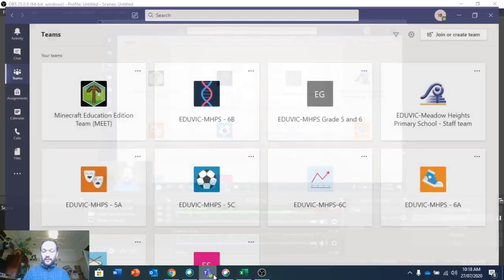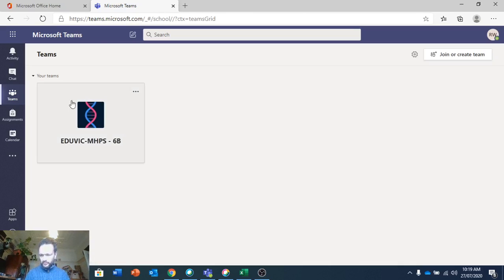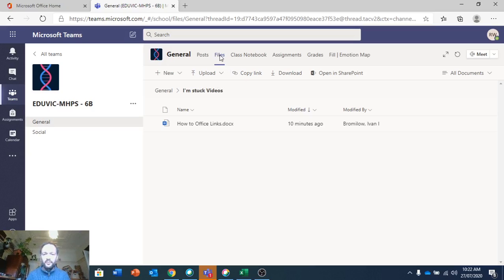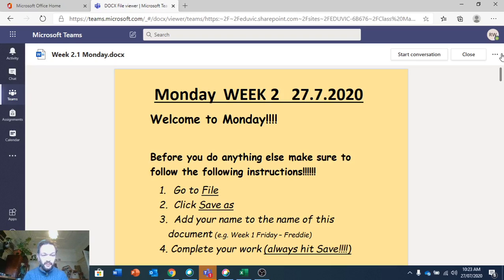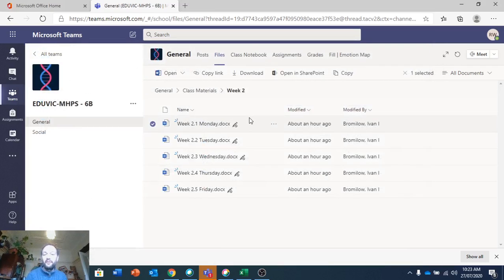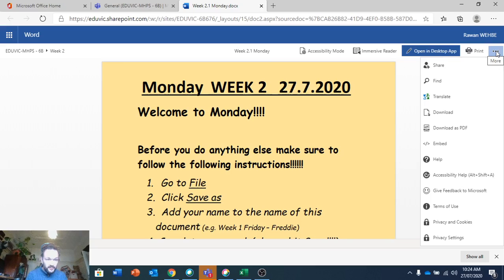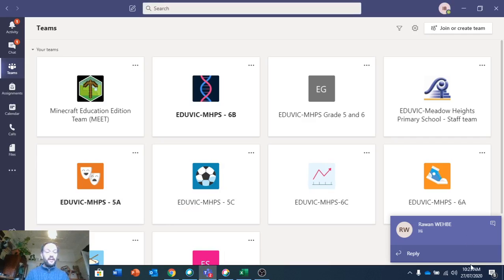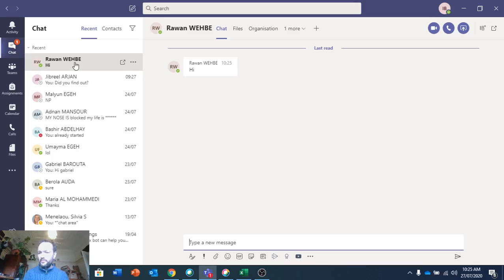Intro to Microsoft Teams